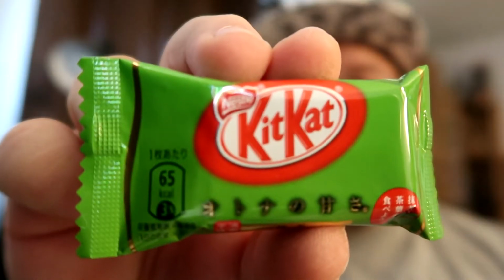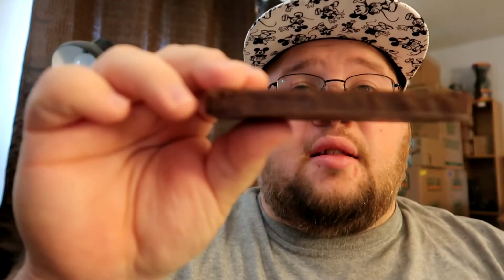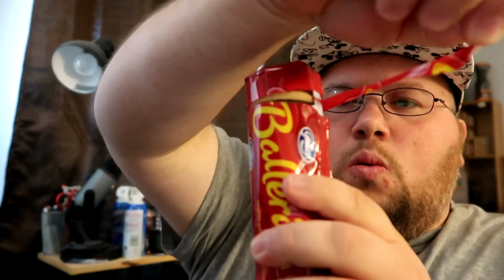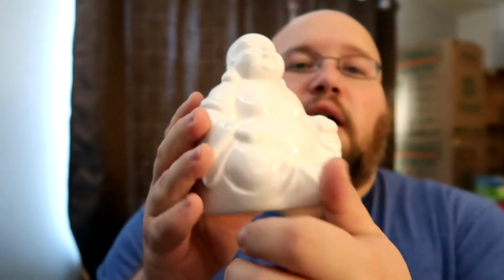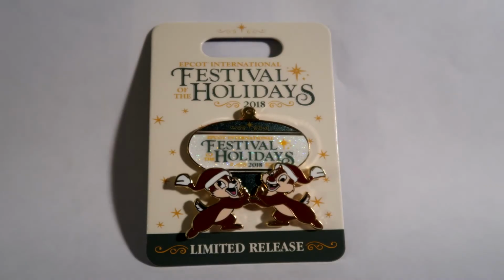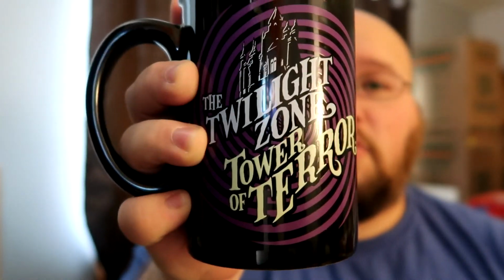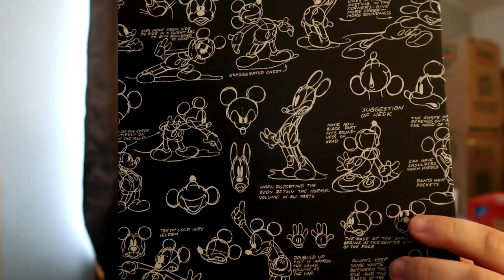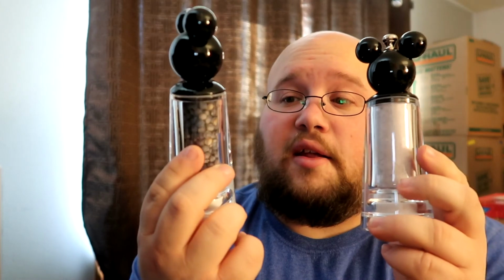2018 Disney World Snacks & Haul!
Hello there and welcome to my gaming, art, and Disney filled life. So sit back, grab some popcorn and enjoy the ride.